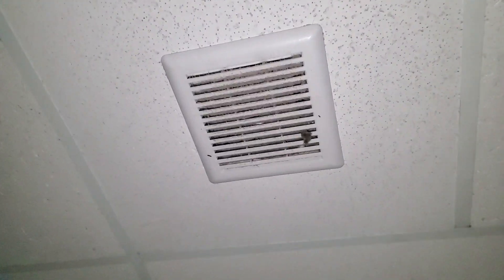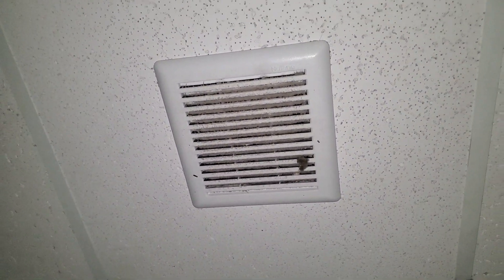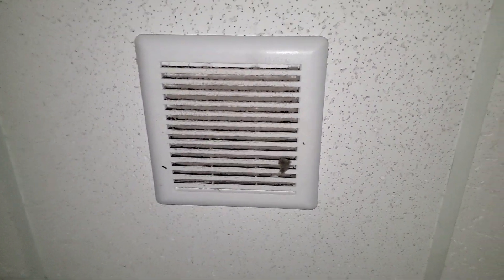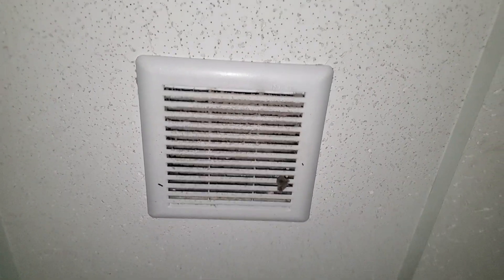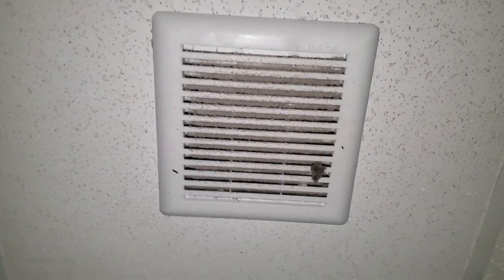Nutone Basic Bathroom Fan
This fan actually replaced an INSANELY LOUD Old Loren Cook exhaust fan. The bearrings were the worst in the old fan. Later on, as I still go to the specific store sometimes, the old fan got replaced with this cheap one, but still has a pretty good suction for the room. But, this fan needs a good cleaning.